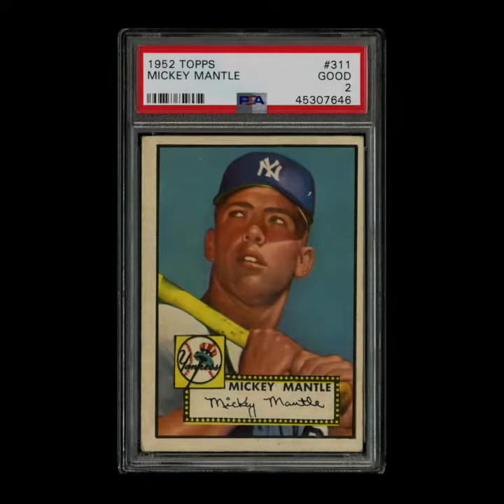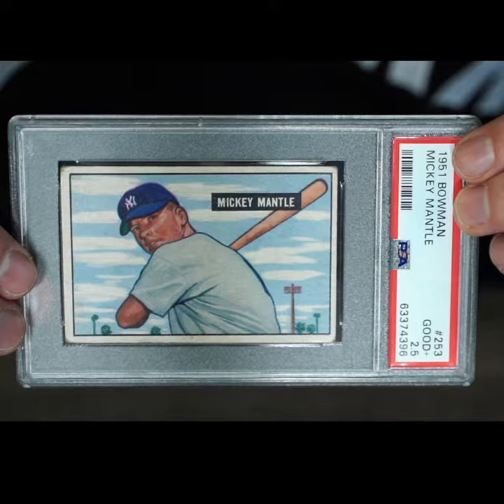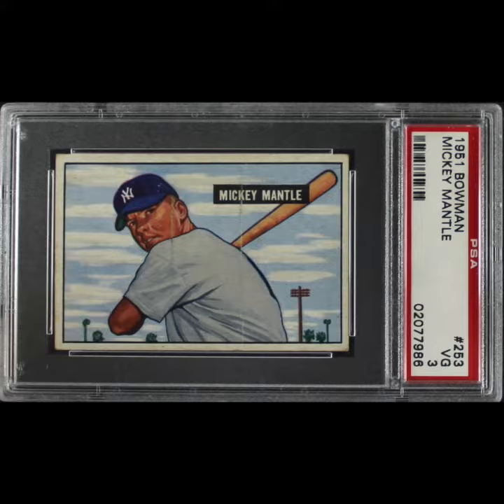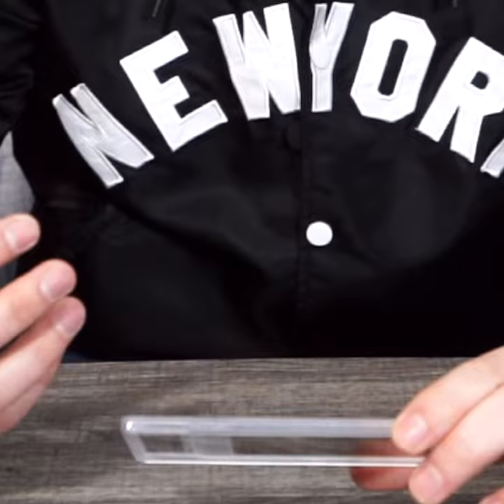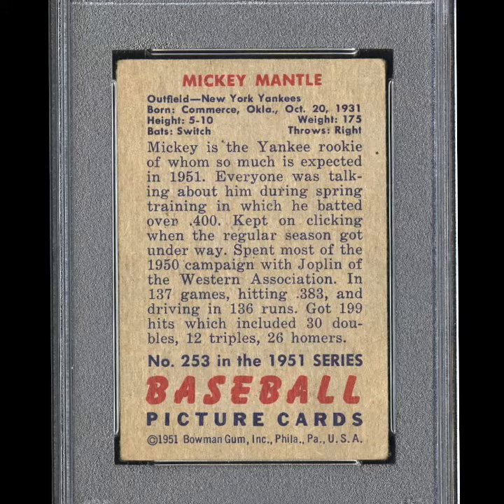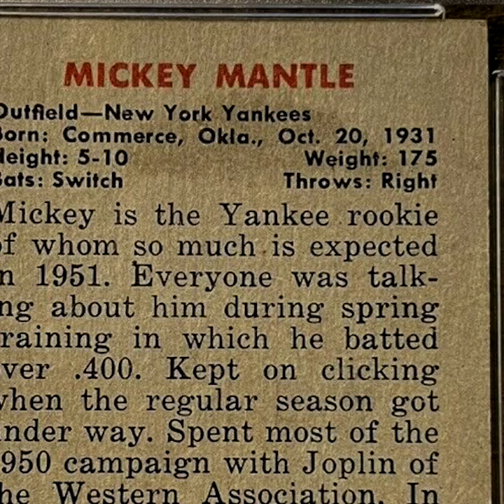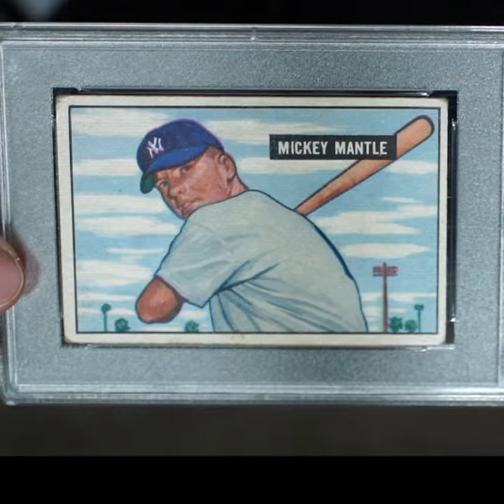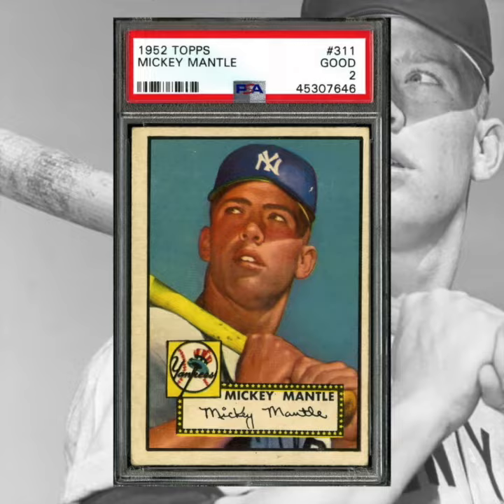1951 Bowman Mickey Mantle Rookie Card #253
1951 Bowman Mickey Mantle #253

A very special card - maybe more special than we realize.